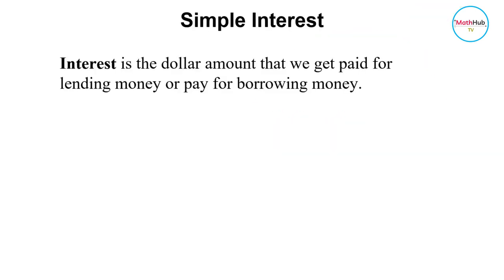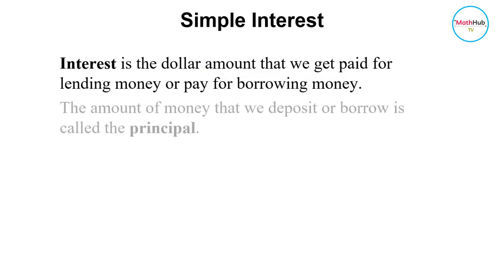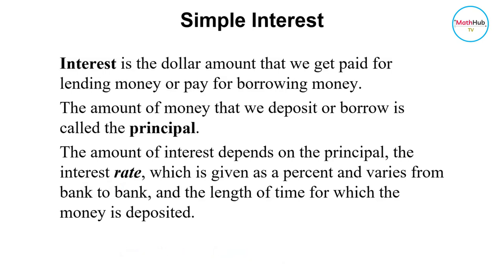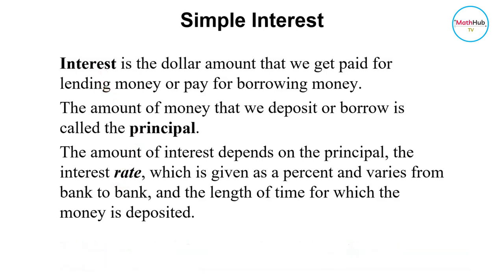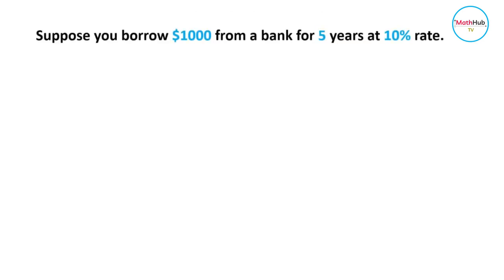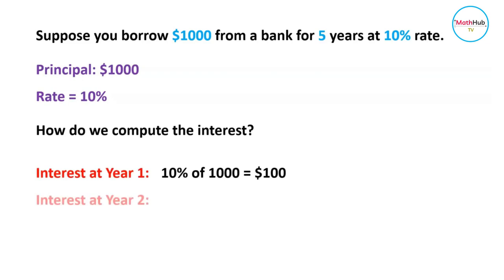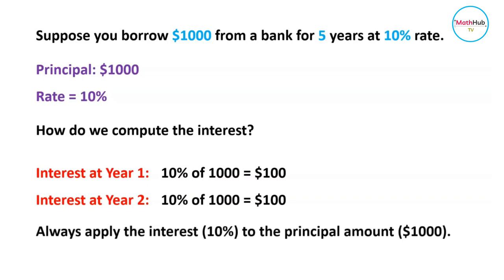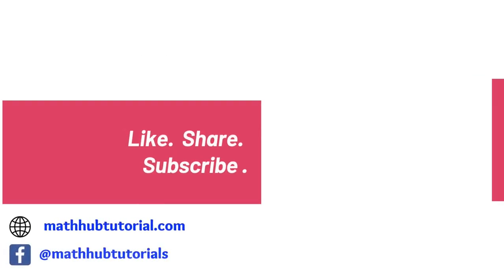Definition of Simple Interest | Contemporary Mathematics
In this video lesson, we give the definition of simple interest.  We also define the following terms: interest, principal and rate.  This lesson is covered in Contemporary Mathematics for college students.